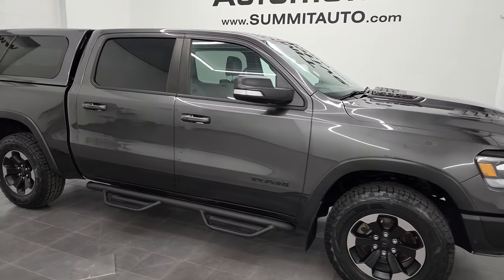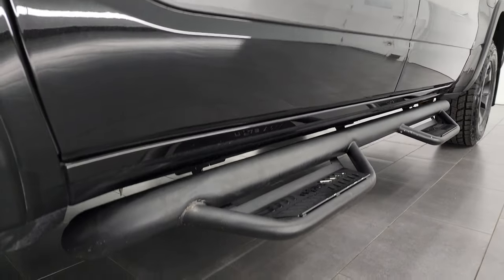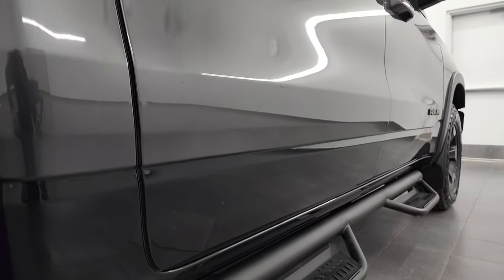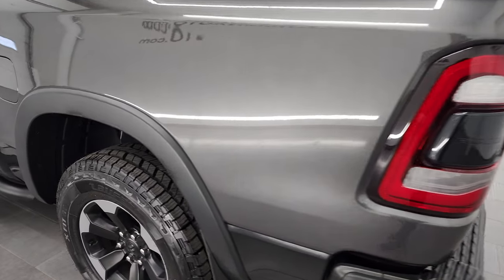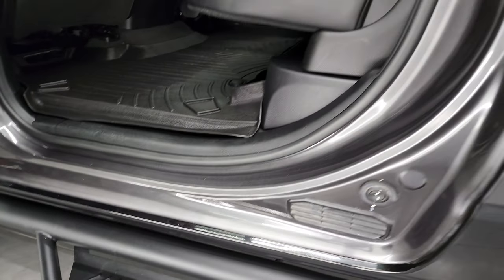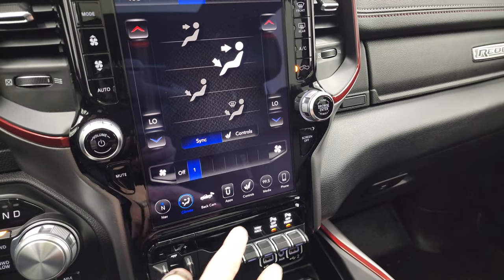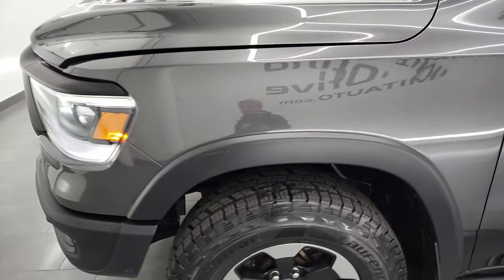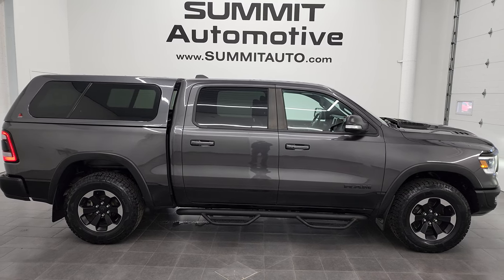2019 RAM 1500 REBEL LEVEL 2 GRANITE CRYSTAL 4K WALKAROUND OVERVIEW 13104ZA SOLD!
This 2019 RAM 1500 REBEL LEVEL 2 IN GRANITE CRYSTAL METALLIC FOR SALE IN FOND DU LAC OSHKOSH WISCONSIN 54935 is the vehicle we did walk around review of today.

Thank you for checking out this video of this 2019 RAM 1500 REBEL LEVEL 2 IN GRANITE CRYSTAL METALLIC FOR SALE IN FOND DU LAC OSHKOSH WISCONSIN 54935

STOCK: 13104ZA
PRICE: $40,999
MILES: 60,921
MAKE: RAM
MODEL: 1500
VIN:1C6SRFLT7KN901371
LOCATION: FOND DU LAC OSHKOSH WISCONSIN, 54937 TRUCKS ON 41

CLEAN TITLE HISTORY! CLEAN CARFAX! NEW TIRES! 5.7 Liter OHV V8 Hemi with Multiple Displacement System MDS Engine, 395 Horsepower, Full Four Door Crew Cab, Short Box 5 Foot 7 Inch 5' 7" Shortbox, Rebel Package, Level 2, 8 Speed Automatic Transmission, 4x4 Push Button Four Wheel Drive 4WD, Factory GPS Navigation System, Power Panoramic Vista Roof Sunroof Moonroof Sun Roof Moon Roof, Reverse Backup Camera Rearview Camera, Dual Rear Exhaust, Dual Power Heated Seats, Non Smoker, Black Ebony Leather Seats, Bucket Seats, Leer Truck Cap Topper, Full Towing Package with Receiver Trailer Hitch, Wiring and Transmission Cooler Tow Package, Factory Brake Controller, Heated Power Fold-in Power Mirrors with Built-in Directional Signals with Drivers Side Blind Spot Mirror, Electronic Stability Control Traction Control ESC, Downhill Assist Control DAC, Electronic Locking Rear Axle, 3.92 Gears, Brand New Laufen XFIT LT275/70 R18 Tires, Painted and Polished Aluminum Rims Premium Wheels, Four Wheel Disc Brakes, Aftermarket Painted Stepbars, Line-x Spray-in Bedliner, 33 Gallon Fuel Tank, Bedrail Covers, LED Fog Lights, LED Headlights, LED Running Lights, LED Tail Lamps, Sonar with Front and Rear Bumper Sensors, Easy Fuel Capless Fuel Fill, Locking Tailgate, Fender Flares, AM / FM Radio Tuner, Sirius/XM Satellite Radio Capabilities Sirius / XM, CD Player, 12" Uconnect Radio 4C Radio With 12-inch Display, 7-Inch Multi-View Display, Alpine Premium Audio Sound System, SOS / Assist System, U Connect Hands Free Bluetooth Hands-Free Phone System Blue Tooth, Android Auto Compatible, Apple Car Play Compatible, Auxiliary MP3 Jack Portable Audio Connection, Factory Subwoofer, USB C Jack, USB Jack Portable Audio Connection, Enter-N-Go System Keyless Entry System, Keyless Entry with Factory Remote Start, Push Button Start, Power Sliding Rear Window Rear Window Defroster, Adjustable Height Seatbelts, Driver and Passenger Front Air Bags, L.A.T.C.H. Child Safety System, Side Curtain Air Bags SRS Safety Restraint System, Heated Steering Wheel Multi-Function Steering Wheel Controls, Homelink System with Three Programmable Buttons for Garage Doors, Lighting Systems & Security Systems, Compass, Outside Temperature Display and Mileage Display, Dual Multi-Zone Climate Control , Power Adjustable Pedals, Weathertech Floormats, Air Conditioning AC, Cruise Control, Power Locks, Power Windows, Automatic Headlights Autolamp, Tilt/Telescope Steering Wheel, 115V / 400W AC Power Plug In, Granite Crystal Metallic Clearcoat, CLEAN AUTOCHECK! Very very clean inside and out! This is one of the sharpest 2019 Ram 1500 crewcab shortbox 1/2 ton trucks on our lot! Make your move before this super clean 4wd is gone!

STOCK: 13104ZA
PRICE: $40,999
MILES: 60,921
MAKE: RAM
MODEL: 1500
VIN:1C6SRFLT7KN901371